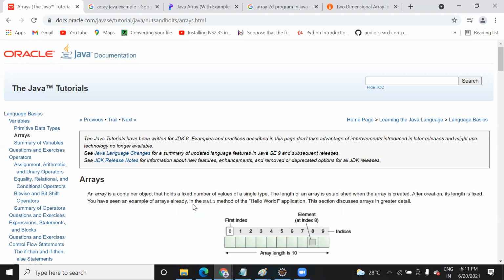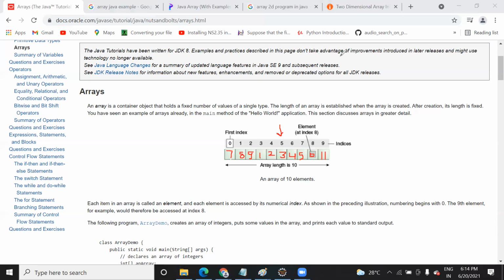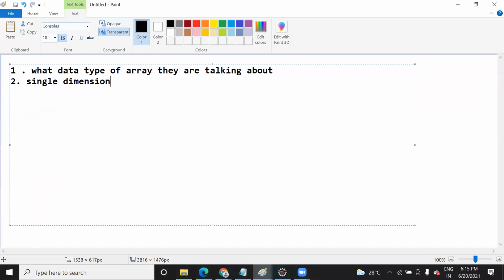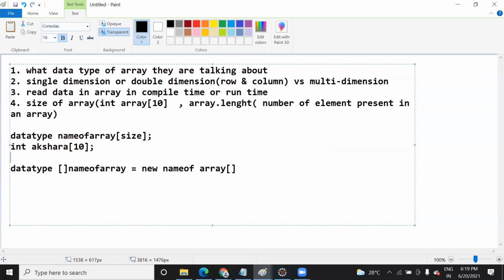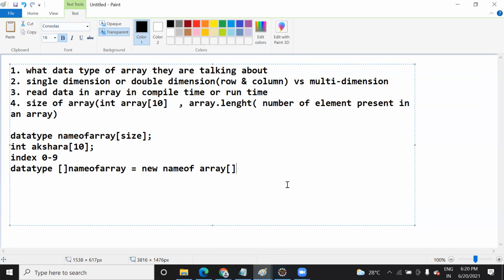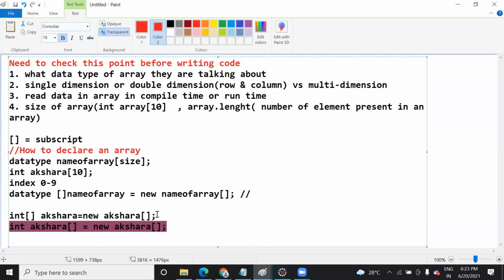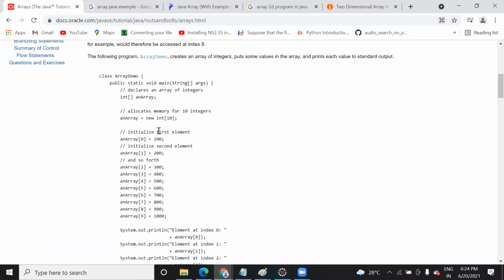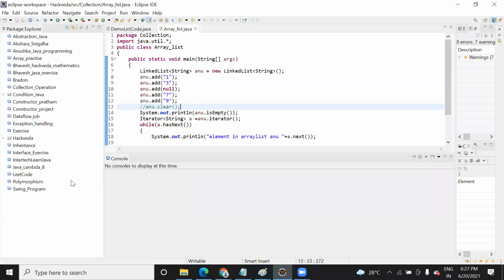Array Java Programming part 1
In this video lecture ,I explained
What is an array?
different way of declaring syntax?
1D Array vs 2D Array
Array Java programs